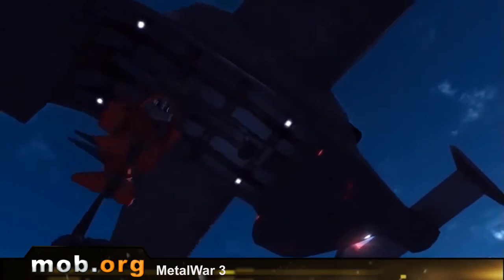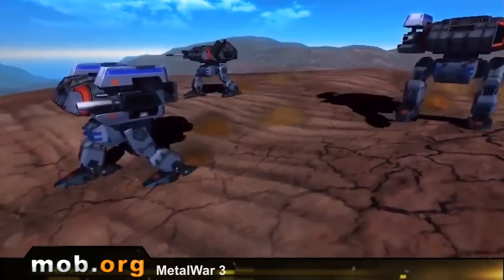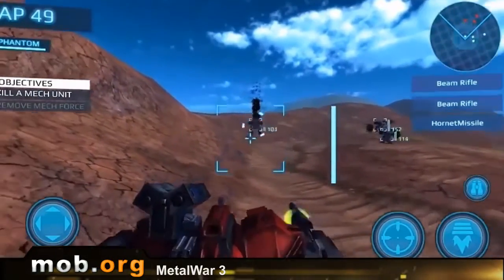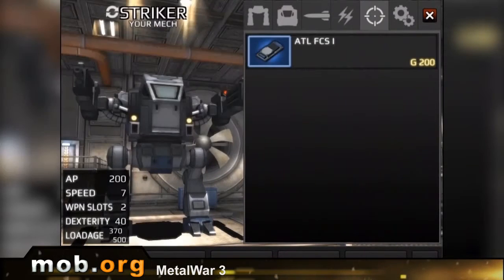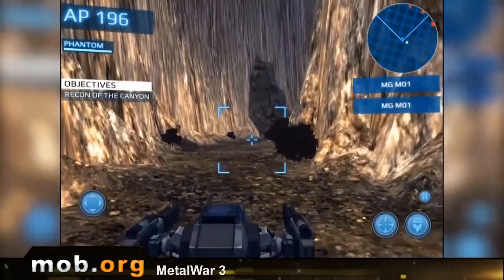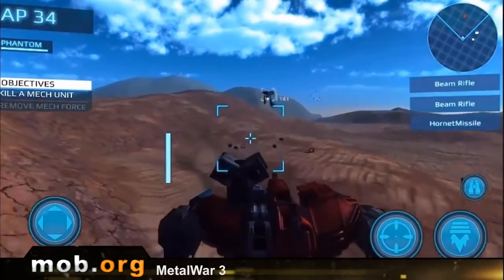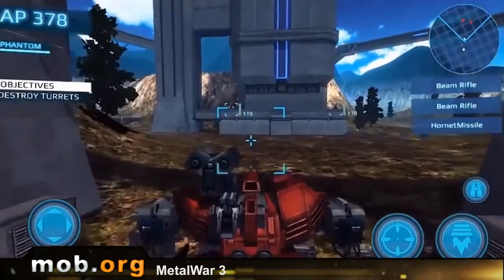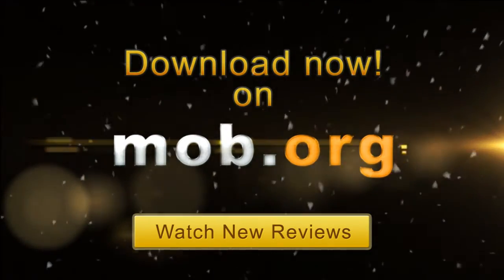Metal Wars 3 Android Review - mob.org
Metal Wars 3 - 2100, the planet has changed very much and now is called "Green Federation". Wars are waged with participation of robots, one of them should be operated by you. Carry out various missions and improve your robot.

Features:
More than 40 types of modifications and weapon
Worthy graphics
Possibility of creation of your own robot
Infinite mode of game